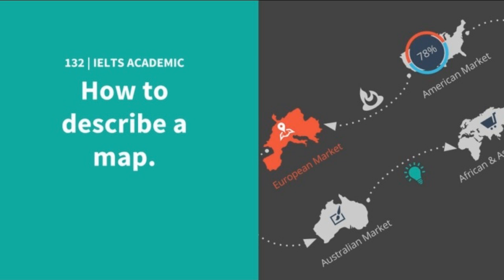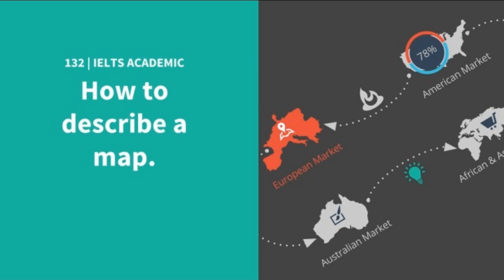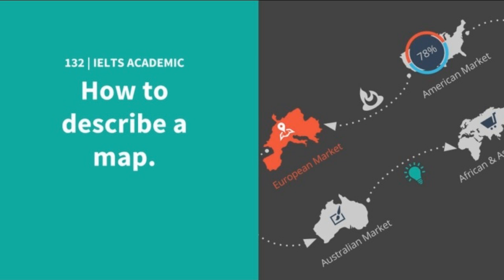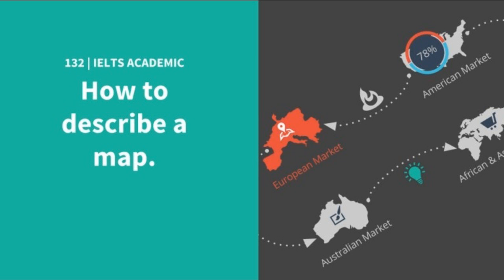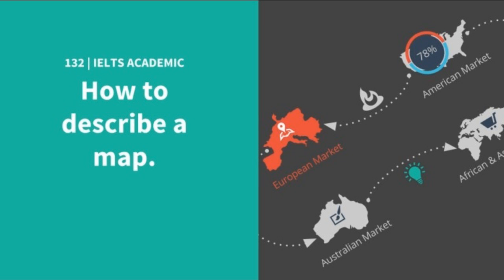132 How to describe a map or plan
In Task 1 of the Academic Writing component of the IELTS exam, you may be asked to describe a map or plan. The diagram will be of a building, street, village, city or town plan that may ask you to contrast the past and present, or the present and future. There will also be a key that explains different locations on the map or a reference to roads and routes. You are expected to write a 150-word description of the information on the map, which will probably include buildings, routes or proposed changes for the future.